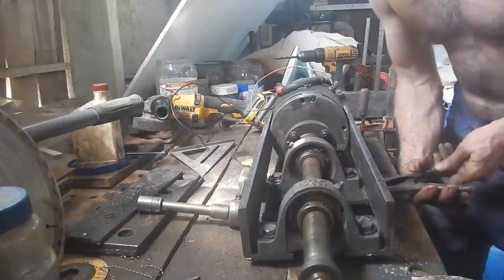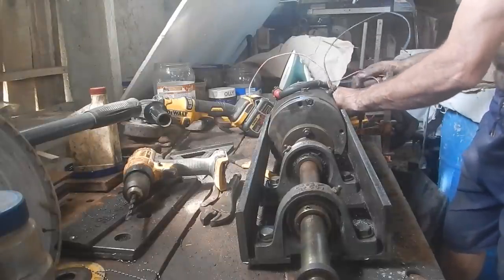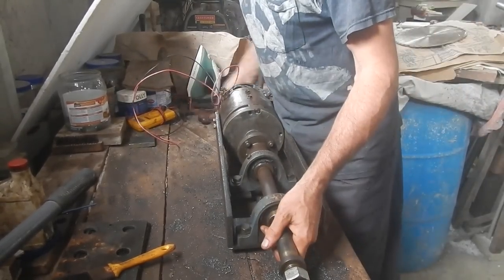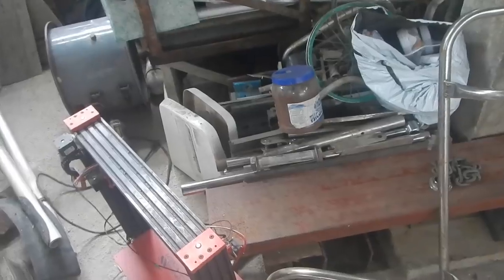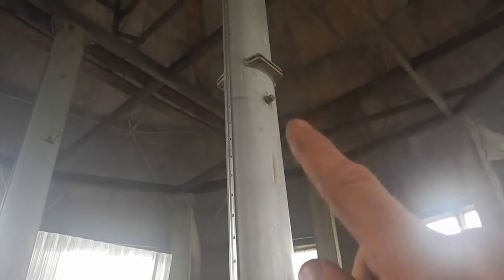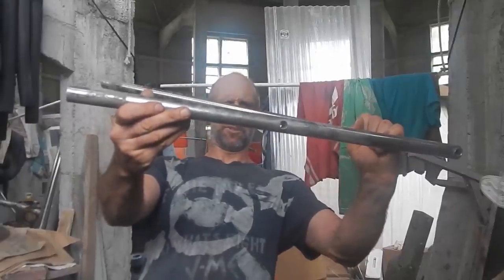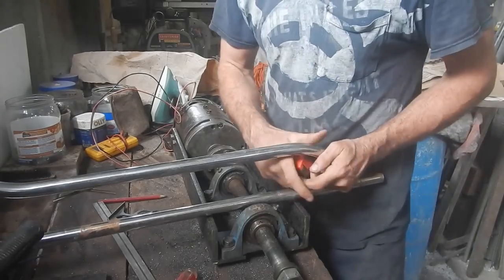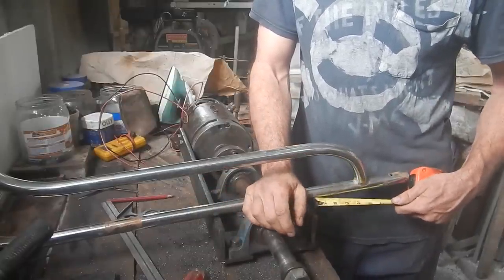Lumber Mill 06 Blade Pivots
Can't make a swing blade lumber mill without a way for the blade to swing. .so here it is.

Bitcoin: 1GPLqw2h5fLPTNyQviiAawc1n7UPHPBHdB